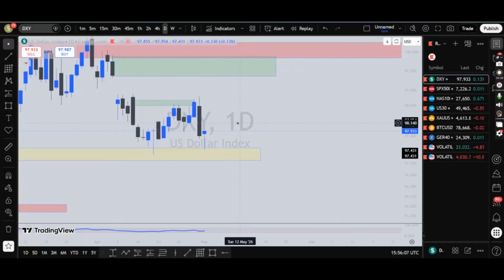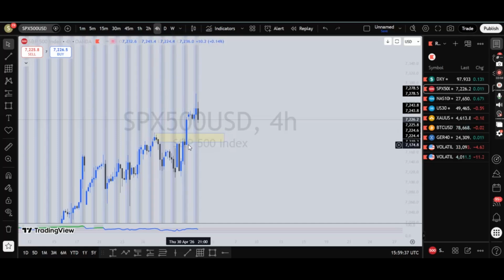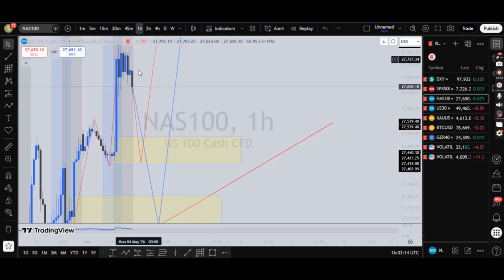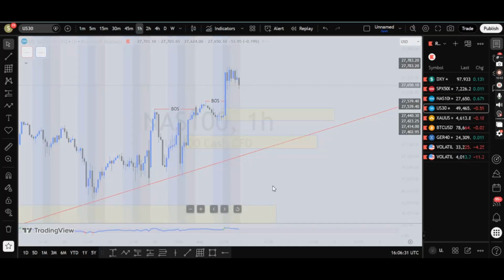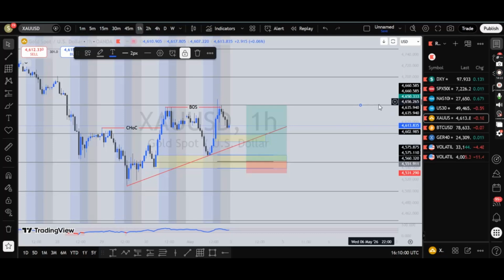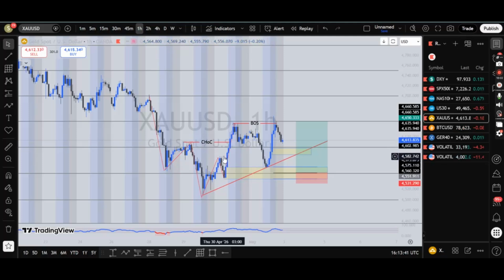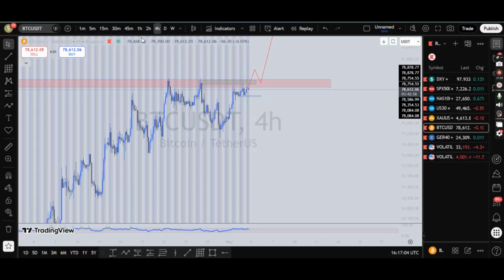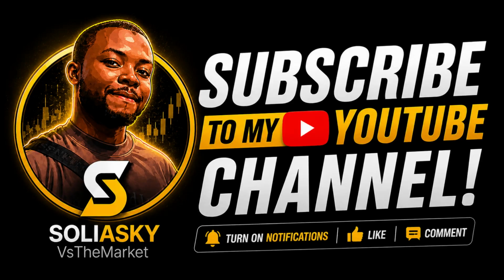New Week Analysis on NAS100, US30, XAUUSD and BTCUSD📈📊📉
If you’re serious about improving your trading, this weekly breakdown is for you.

In this video, I break down NAS100, US30, XAUUSD (Gold), and BTCUSD (Bitcoin) using a structured Supply & Demand + Market Structure (MSS/BOS) approach. This is not hype — this is real market analysis focused on precision, patience, and discipline.

You’ll see:

* Key supply & demand zones to watch this week
* Market structure shifts (MSS & BOS)
* High-probability trade ideas
* Areas where retail traders get trapped
* My personal bias and execution plan

This channel is built for struggling traders who refuse to quit. If that’s you, you’re in the right place.

📉 No gambling. No overtrading. Just discipline and execution.